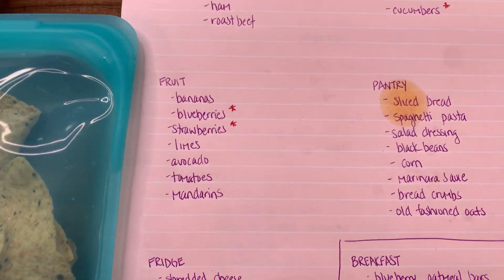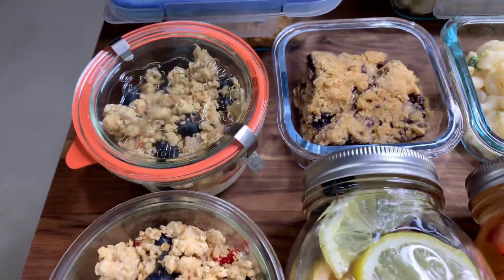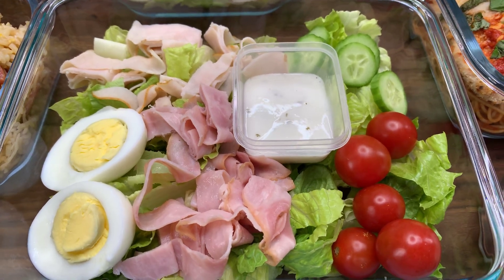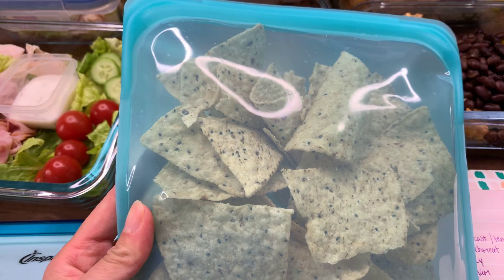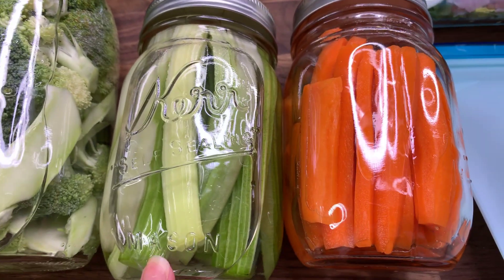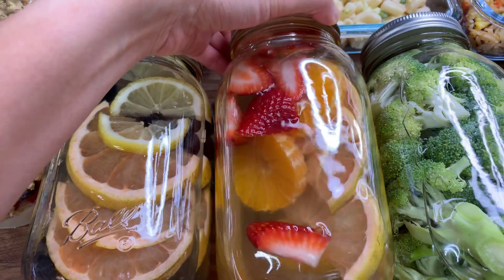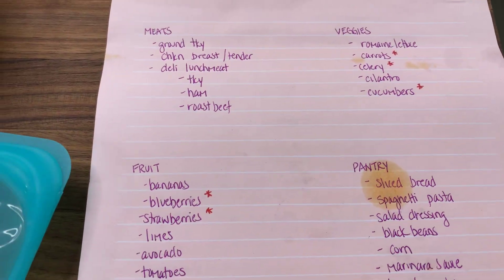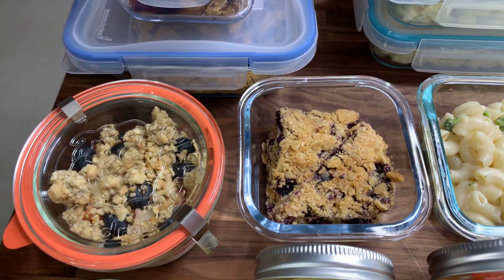What I eat in a week #4 | Meal ideas and recipes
Every week I have something new to eat. I love mixing up ingredients and creating a variety of meals with them, so you aren't eating the same thing five days straight. Because what kind of fun is that? Here's what I made this week and a grocery list and recipes in the link.

► Tip me with Bitcoin:
13AkVbumnSTbTXuuZzyfgiiuSSzQmSN8s4